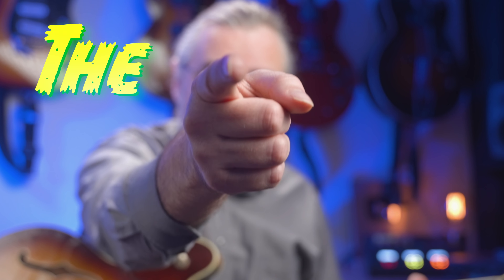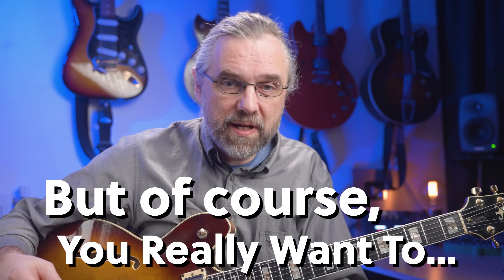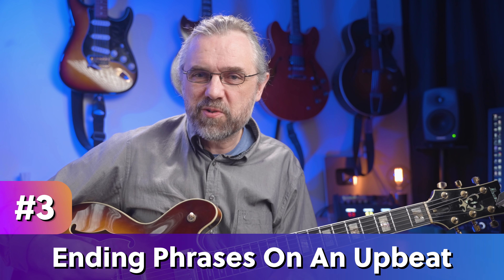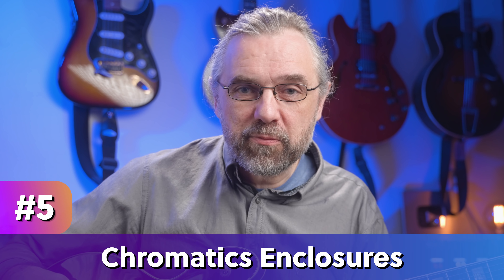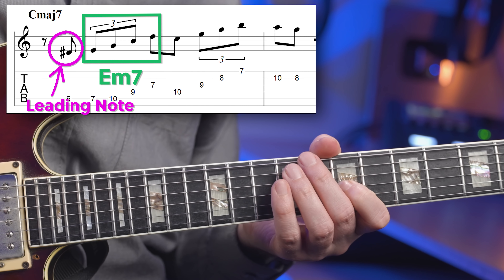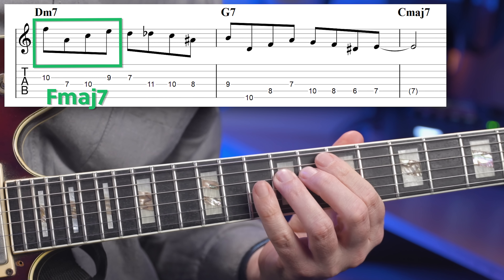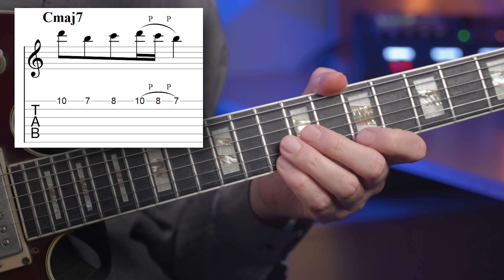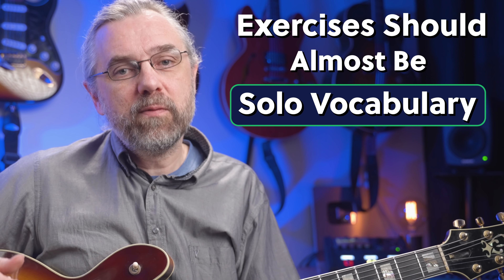The 10 Levels of Bebop and The Skills You Want To Master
I think it is time you test your Bebop Guitar Skills so you know where you are at with your solos. This video gives you the essential Bebop Exercises so you can get your Jazz Guitar Certificate!

Some of these I am happy I learned early one, but quite a few I had to figure out later.

Content:
00:00 Intro
00:17 Bebop Skill #1
01:13 Bebop Skill #2
02:14 Bebop Skill #3
02:57 Bebop Skill #4
03:30 Bebop Skill #5
04:08 Bebop Skill #6
04:54 Bebop Skill #7
06:01 Bebop Skill #8
06:59 Bebop Skill #9
07:38 Bebop Skill #10
08:07 The RIGHT type of exercises for Bebop
08:23 These Scale Exercises Are Immediately Great Jazz Licks
08:27Like the video? Check out my Patreon page!

If you like this video and want to help translate it into your own language you can do so

My Gear: